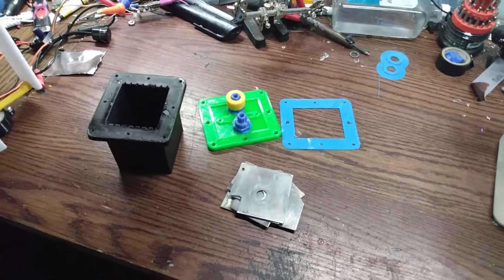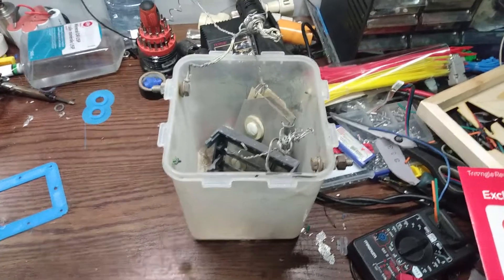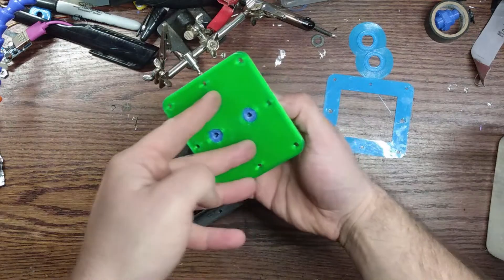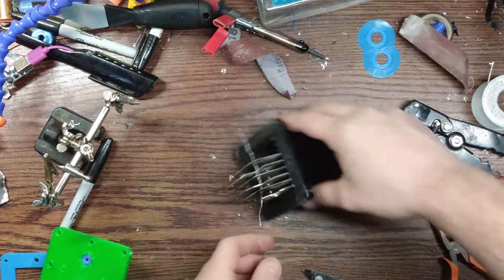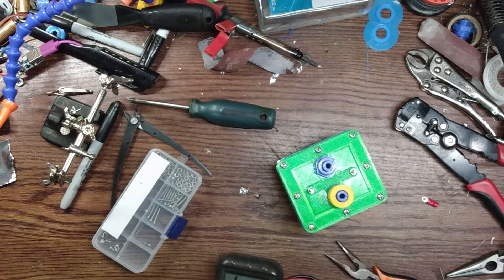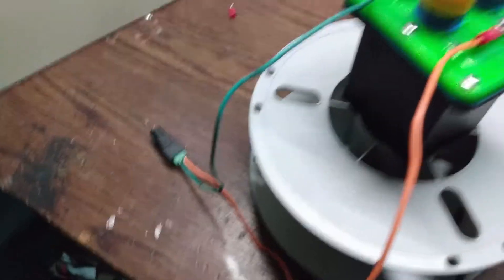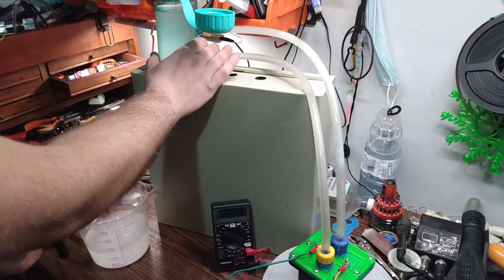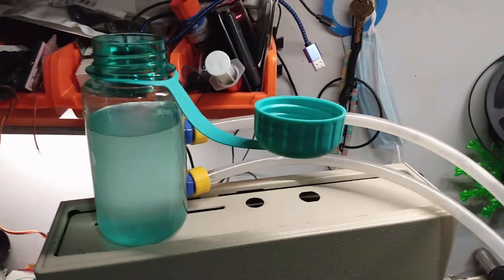3D Printed , electrolysis machine ( hho generator)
Years ago I made up water molecule split-er, to make hho( browns gas) , now I'm updating my design from 10 years ago . My new design is mostly 3d printed, with stainless plates , in a completely submerged system .

Getter
turboprint2020